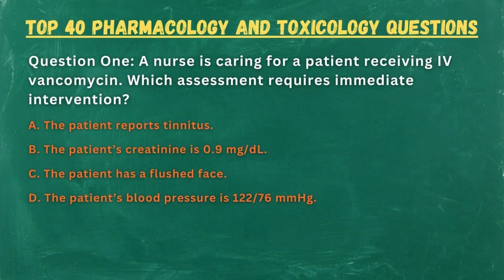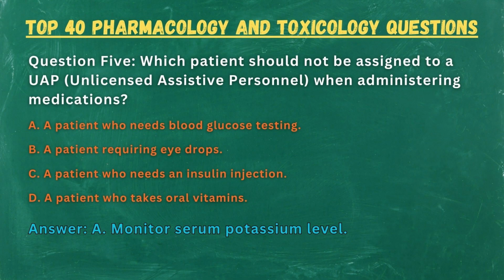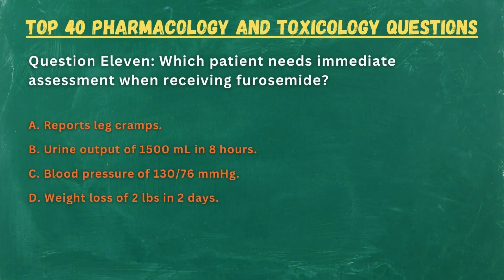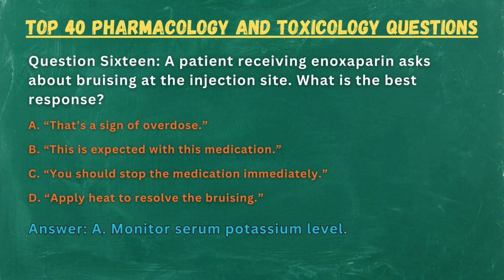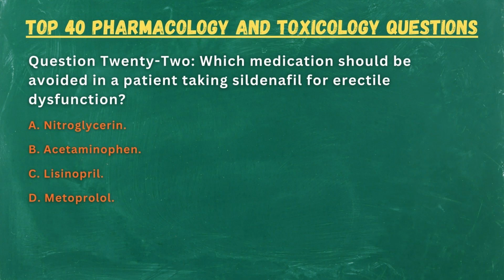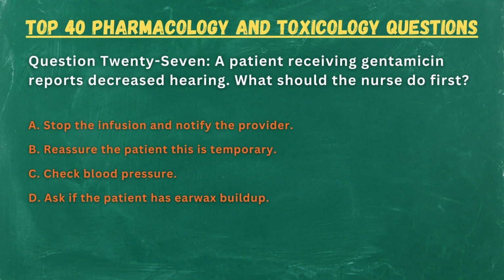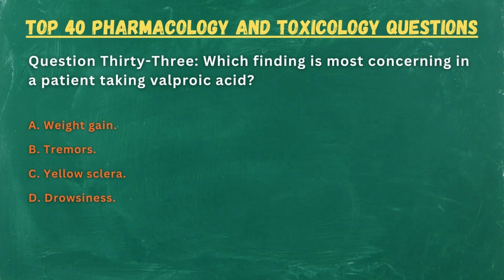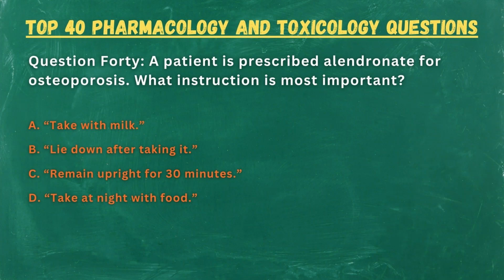NCLEX Pharmacology 2025: Critical Thinking & Patient Safety Scenarios-Expert Nursing Practice-P3